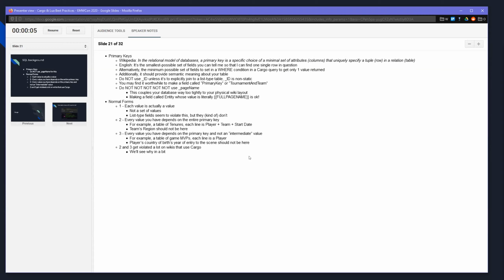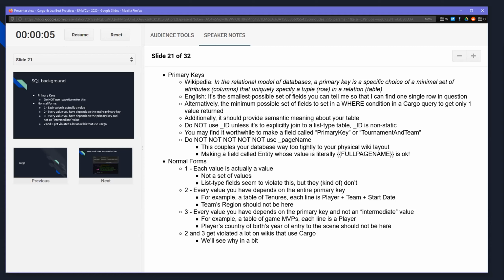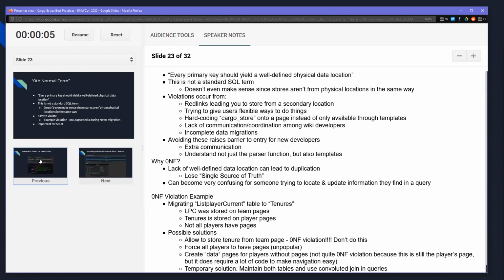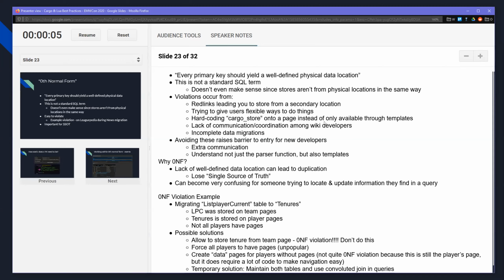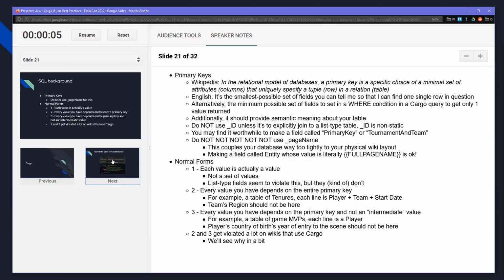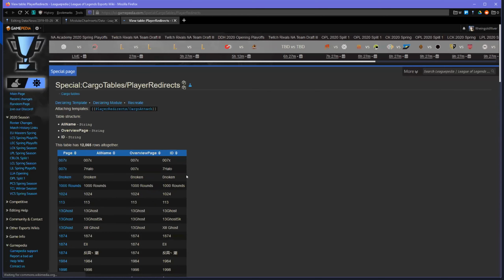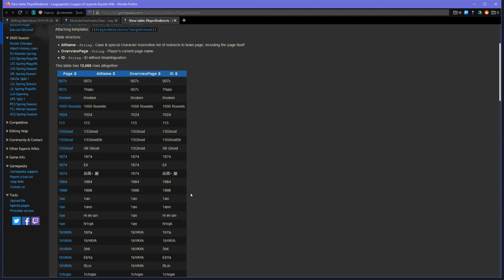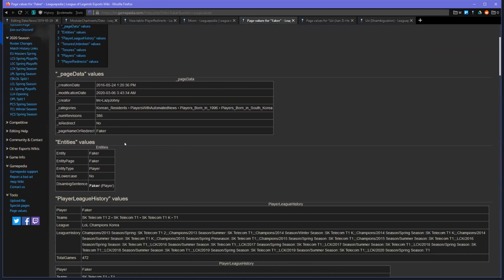A conversation about data normalization in Cargo and redirects and page naming and cron jobs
Megan Cutrofello
EMWCon Spring 2020